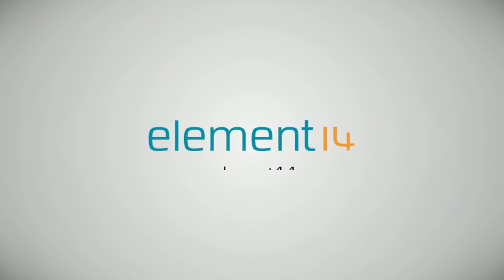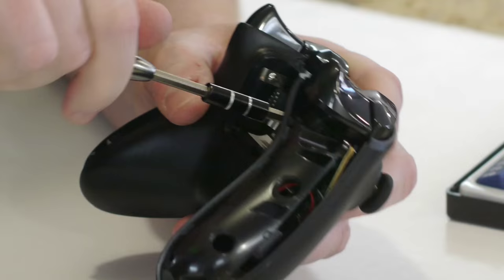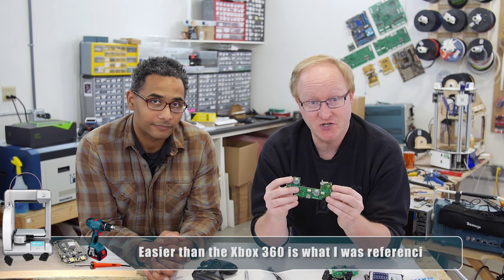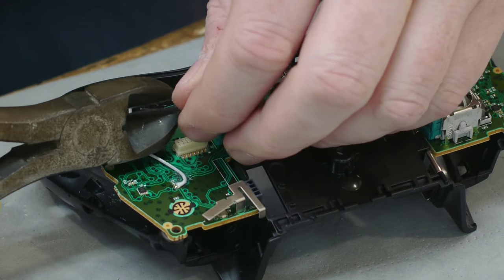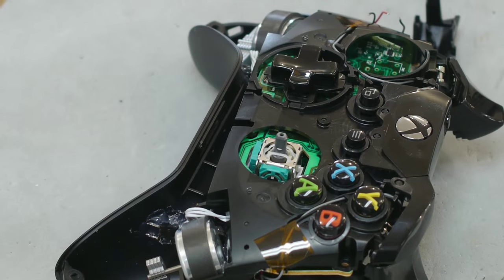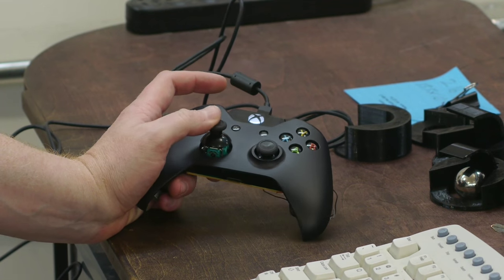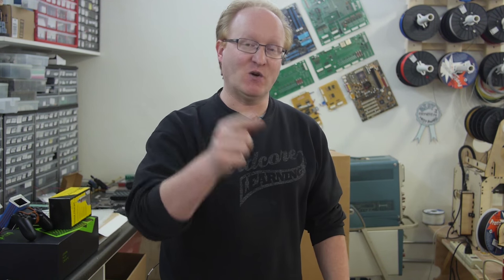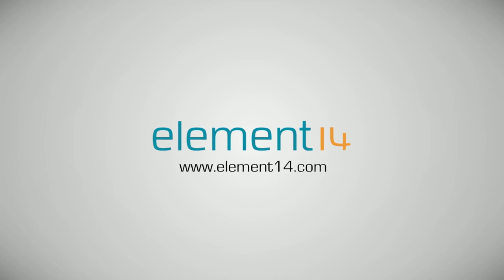Ben Heck's Controller Mods Tutorial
For a while now Ben has been making and selling single handed accessibility controllers. In todays episode Ben will tear down the X-Box One controller and show you how to do mods of your own.